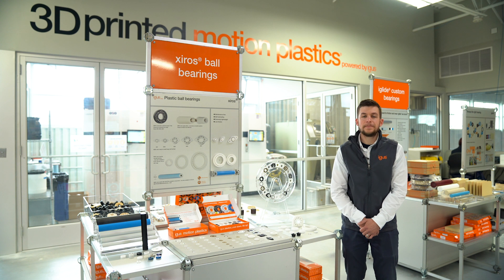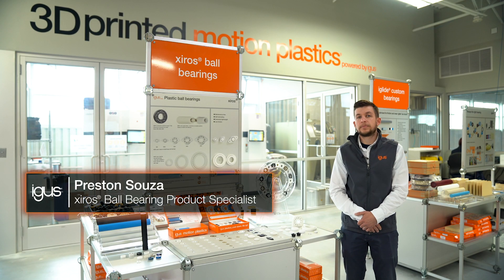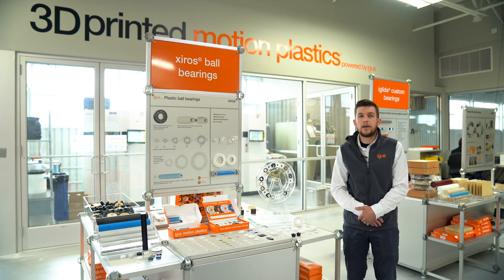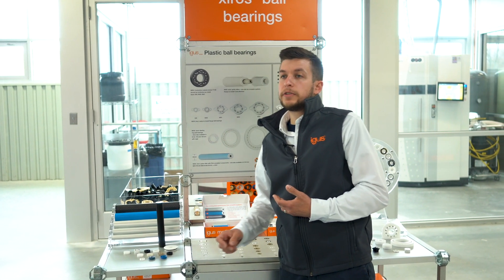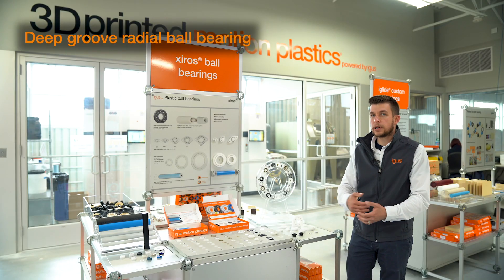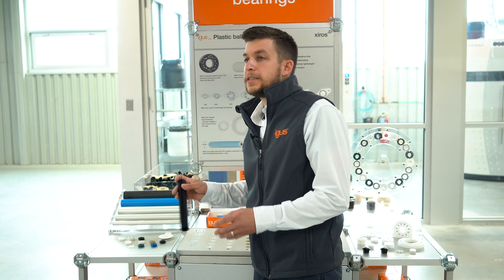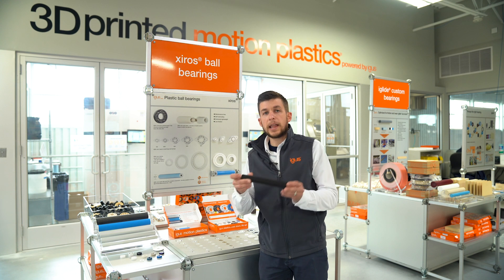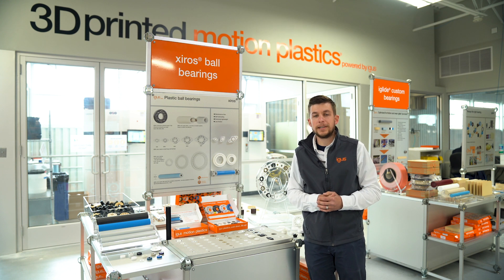xiros® Ball Bearings: Self-lubricating & Maintenance-free | Overview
xiros® plastic ball bearings do not require any external lubricants, which enables dry-running, maintenance-free operation. We also rigorously test xiros® inside our 41,000-square-foot lab at our headquarters in Cologne, Germany to ensure that you’ll receive a durable, long-lasting product. Watch this video to learn more about xiros®, including material types, sizes, advantages over metal, and more.